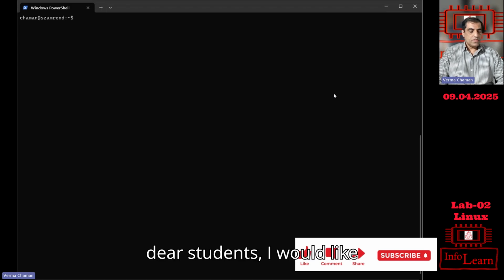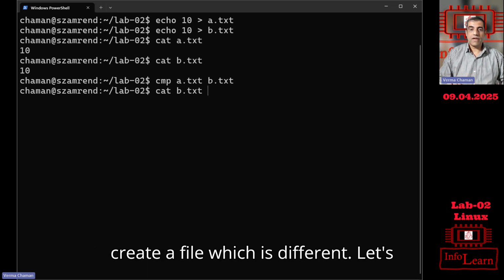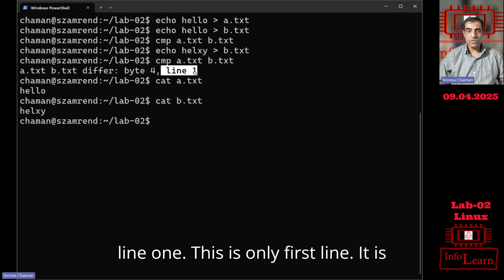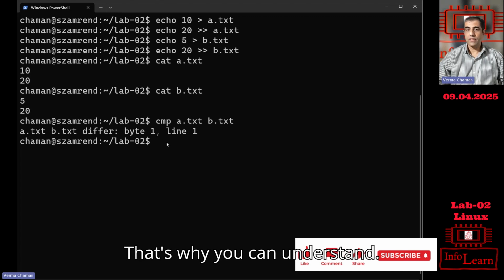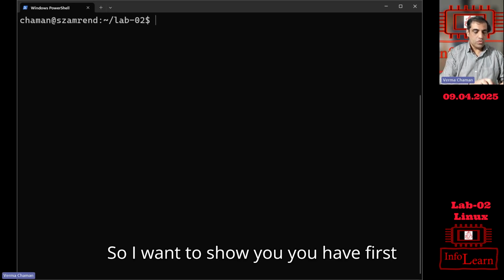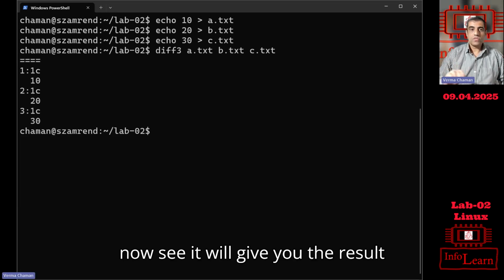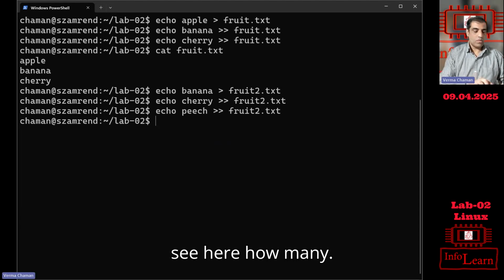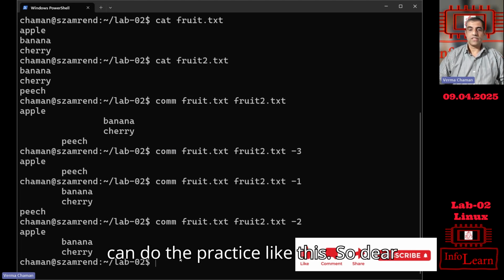Linux File Comparing